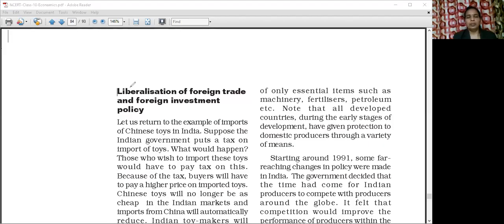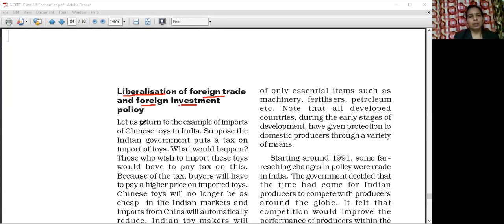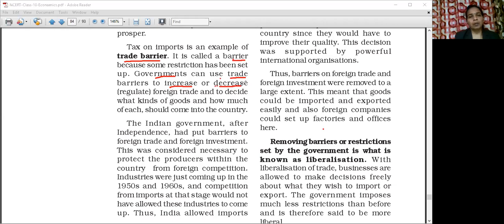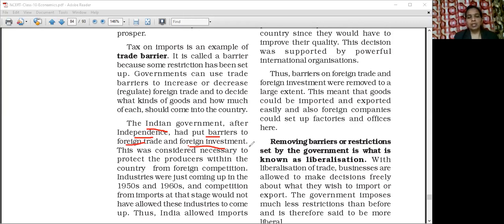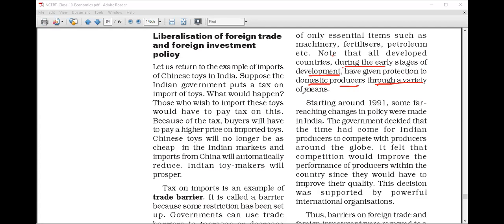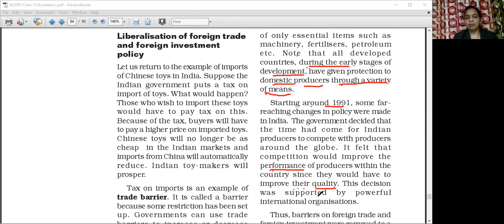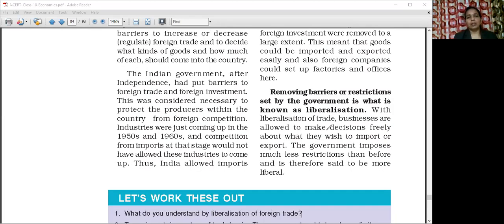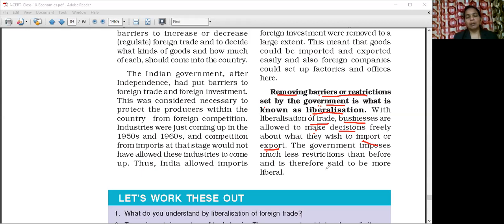Factors enabled Globlization Liberalisation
CBSE - Class 10th Economics